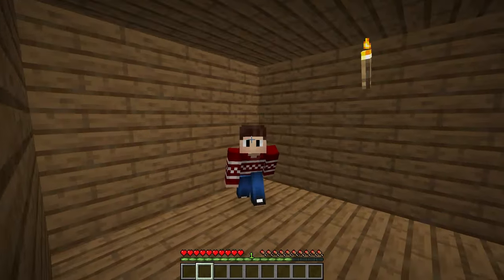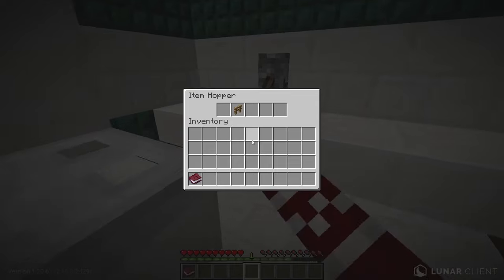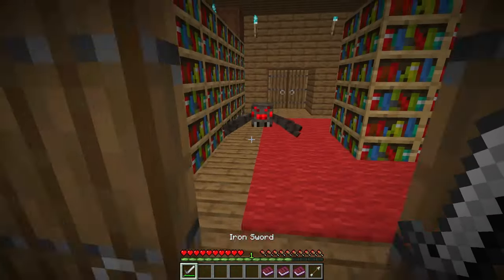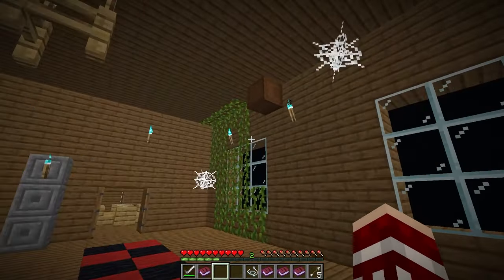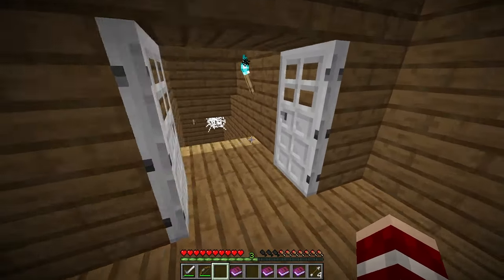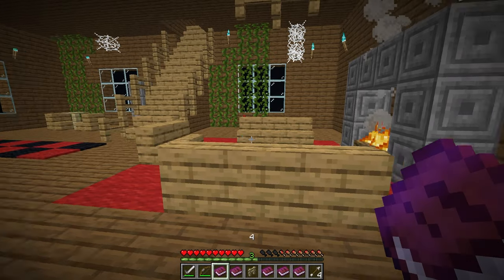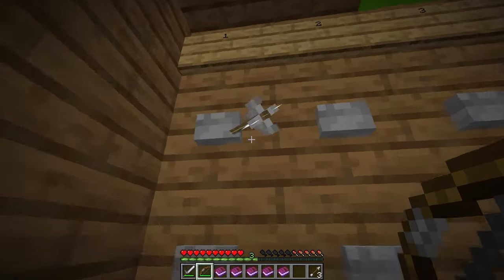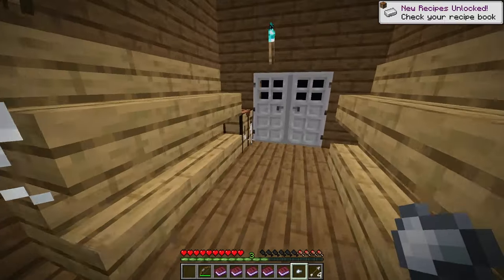This Simple Map was so CONFUSING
This simple map really stirred my brain

=Music=
Title: Lvly - Rhythm

Hey guys Hunter here and today we are playing Quick Escape, a map where we have to escape, but how does this map work is what we plan to find out today!